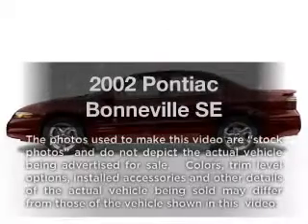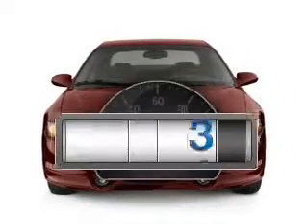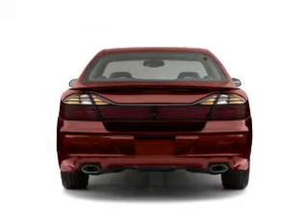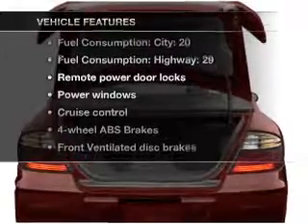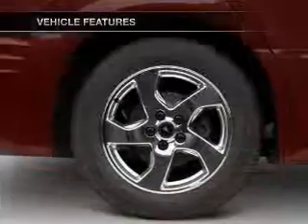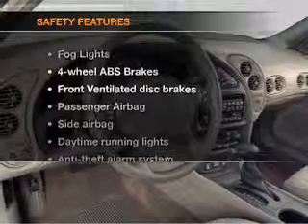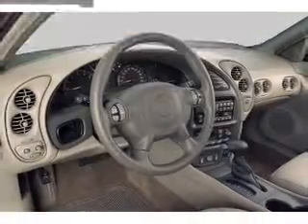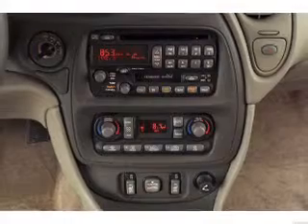2002 Pontiac Bonneville - Freehold NJ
Year: 2002
Make: Pontiac
Model: Bonneville
Trim: SE
Engine: 3.8 liter 6 cylinder 12 valve
Transmission: 4-Speed Automatic
Color: Beige
Mileage: 0
Address:
4404 Route 9 South